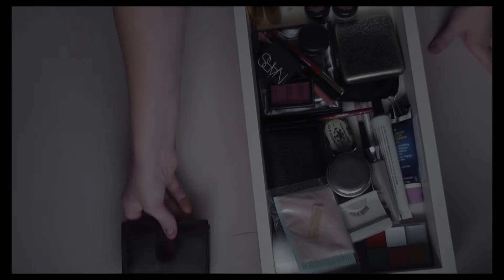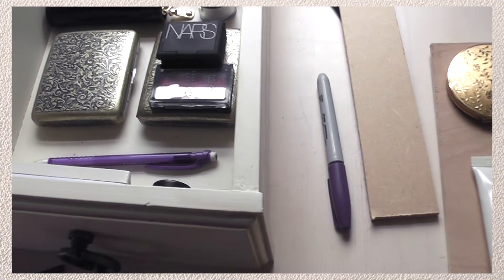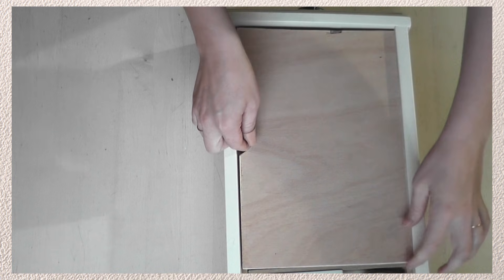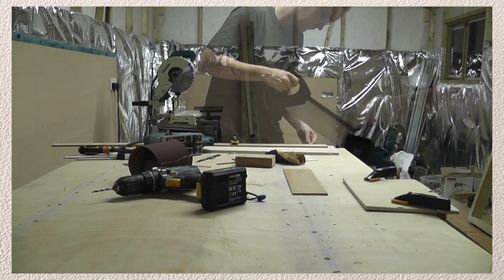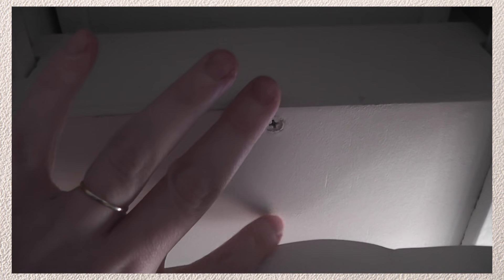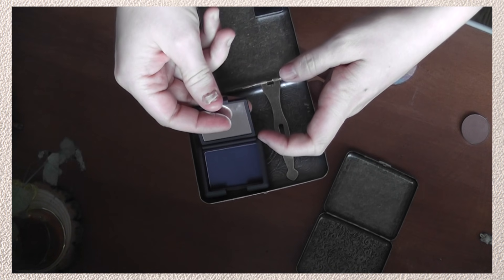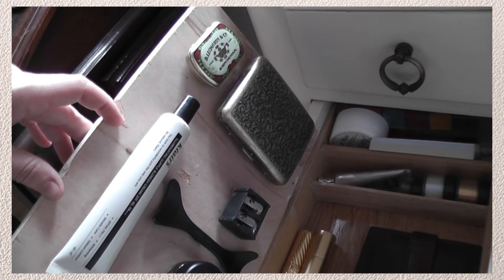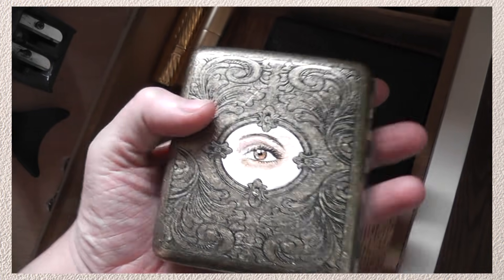Making a (Child-proof) Hidden Makeup Drawer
Artist: Kianja
Track: I Appreciate You

Artist: Hermanito
Track: Cup Of Joe

Artist: Runners-Up
Track: Lucy (Original Mix)

Artist: Denney
Track: I Could Be Better